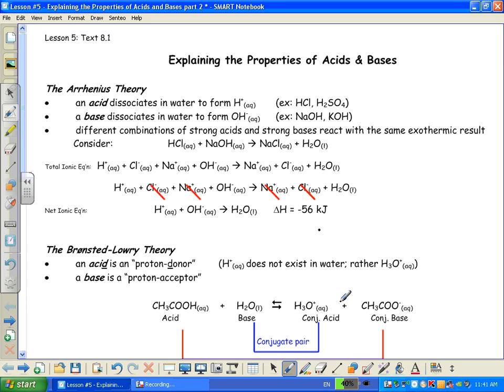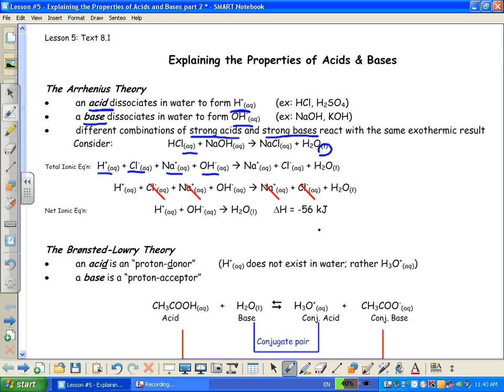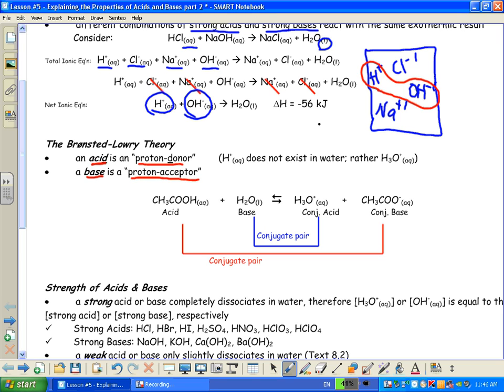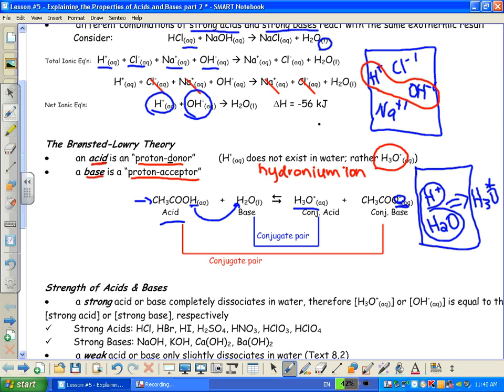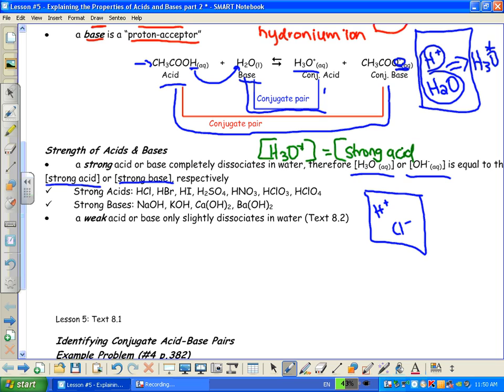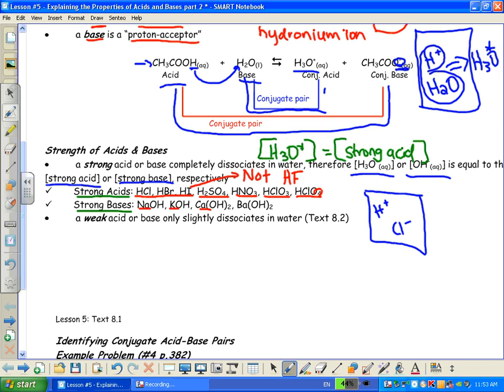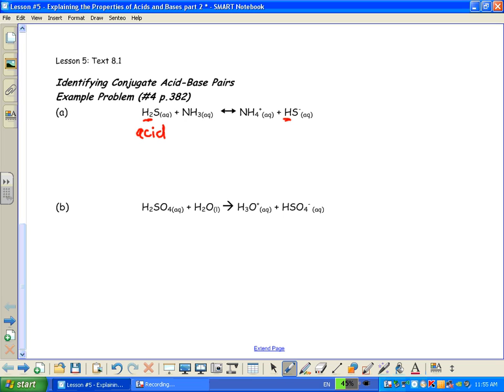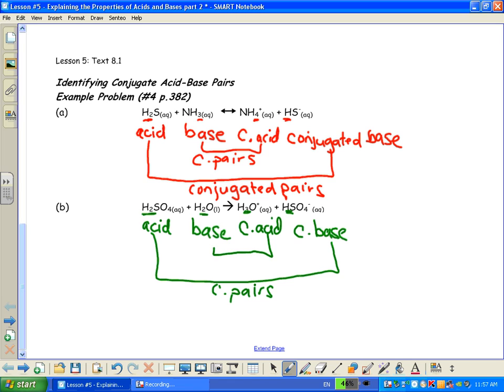Lesson #5 Properties of Acids and Bases